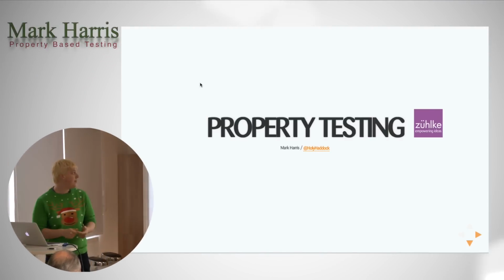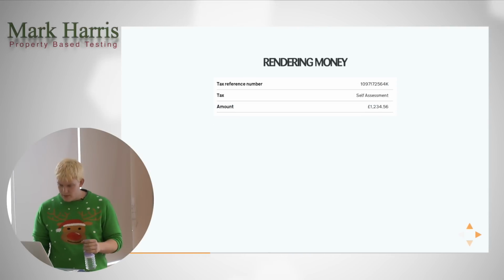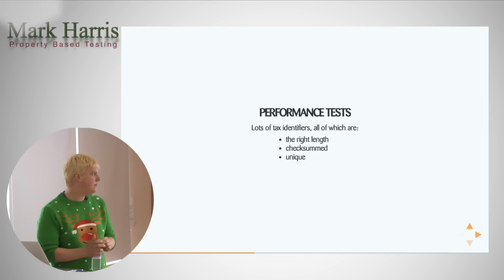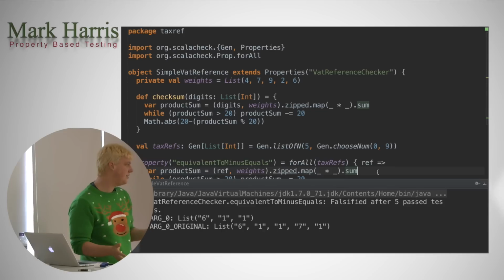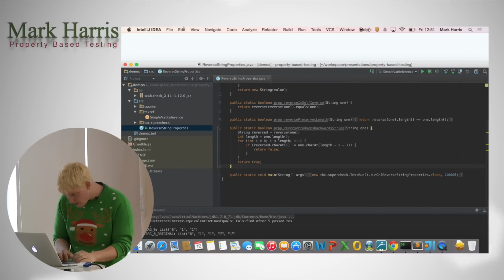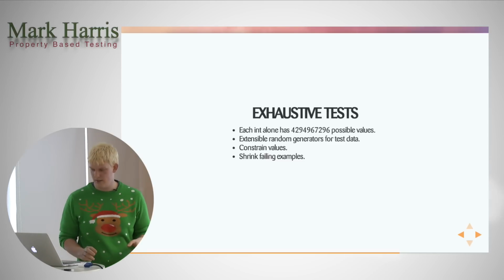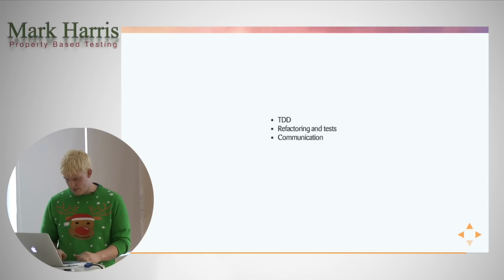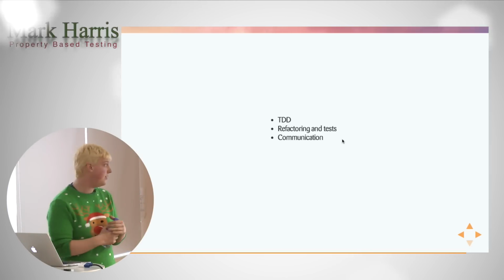BLT Mark Harris - Property Based Testing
This video is about BLT Mark Harris - Property Based Testing